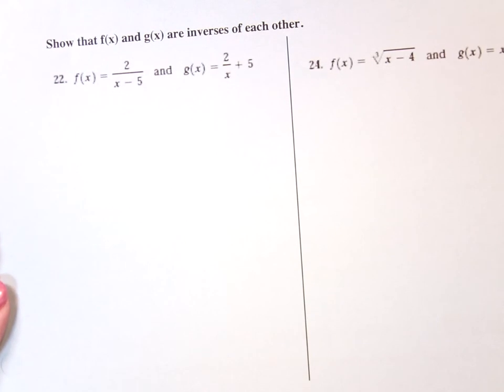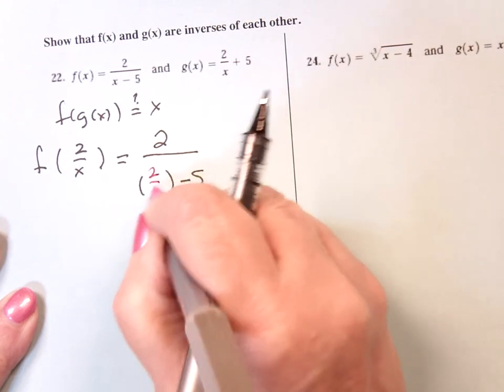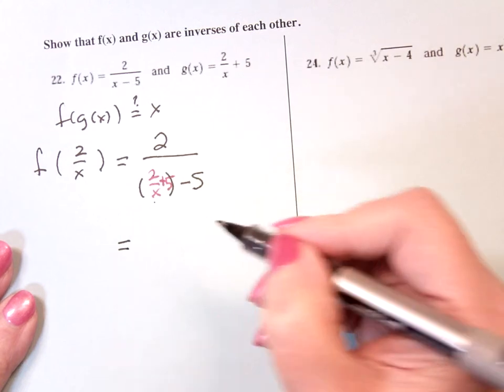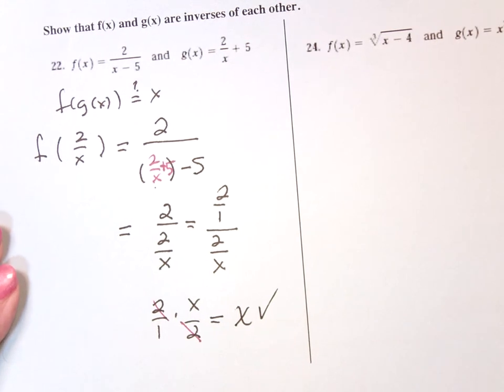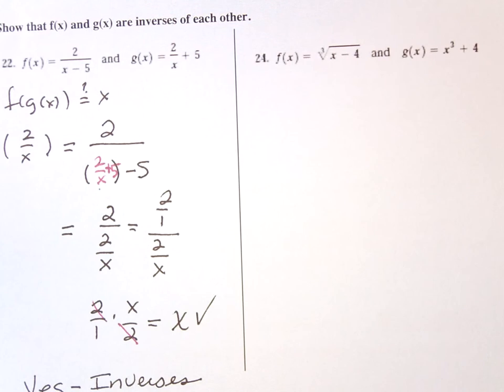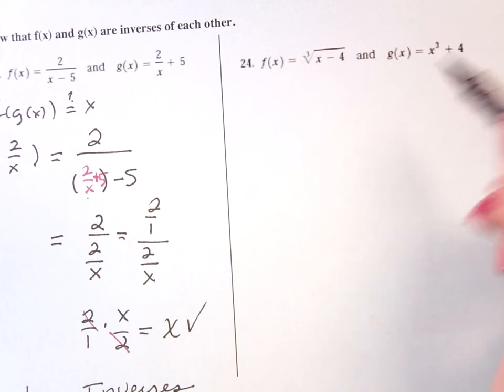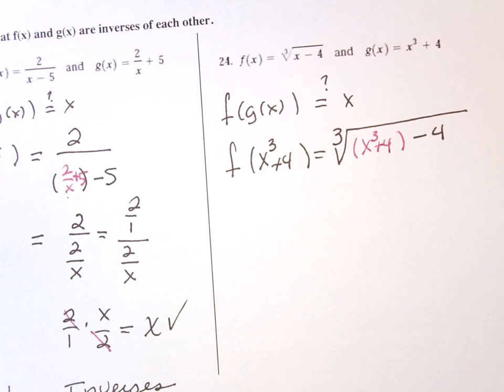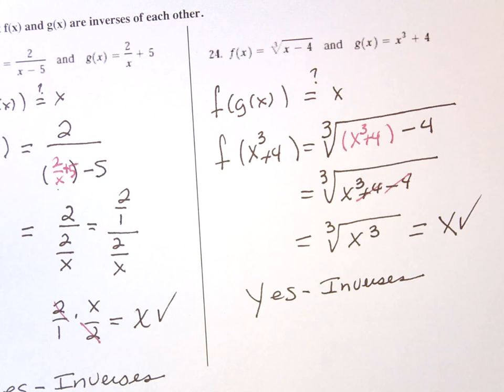120 10 2 page 13